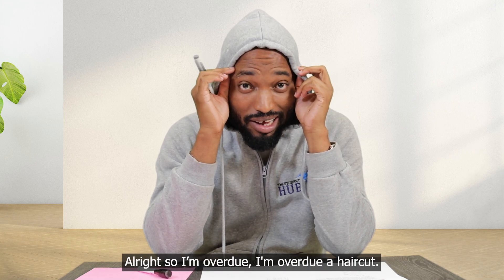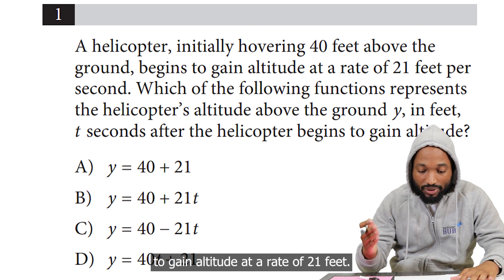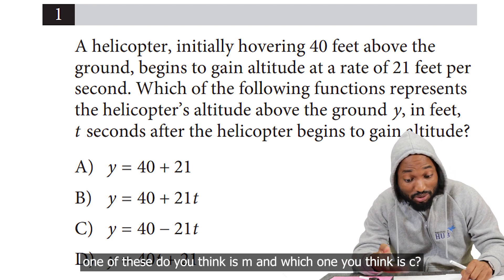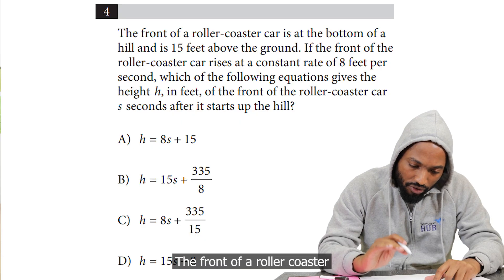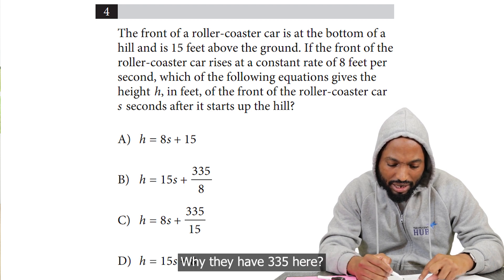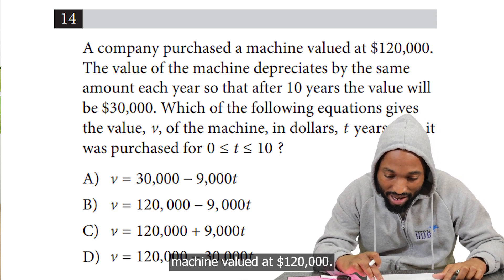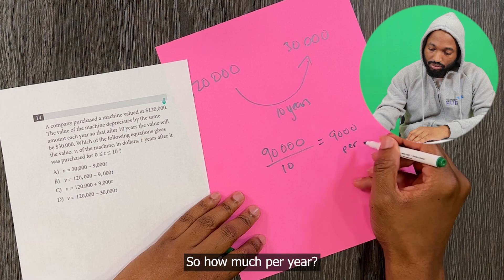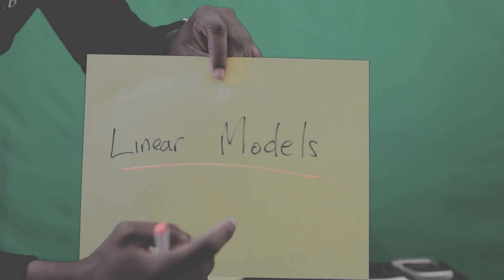SAT Linear Models 3 - Spotting the right equation